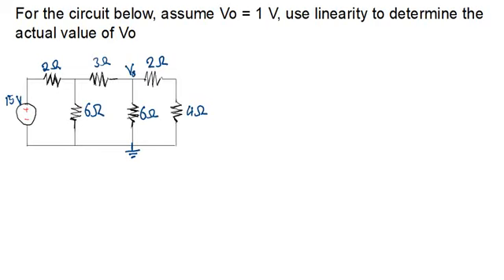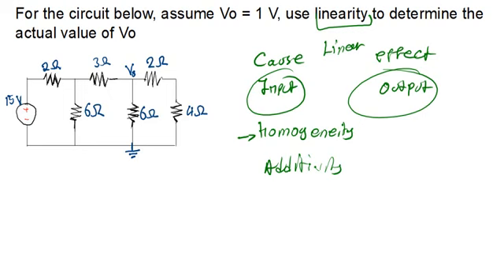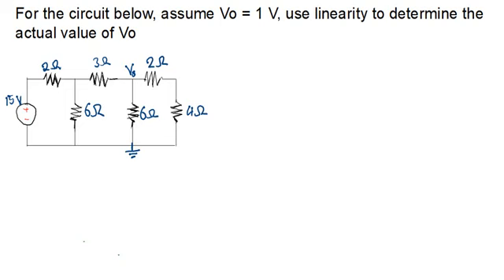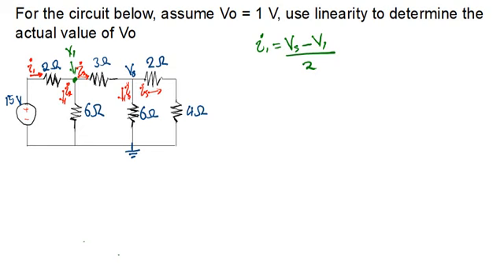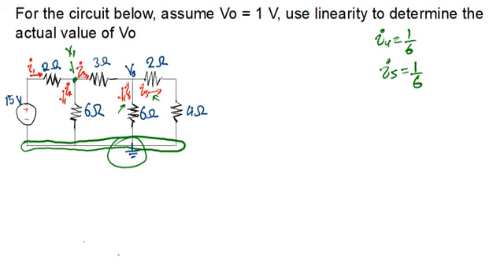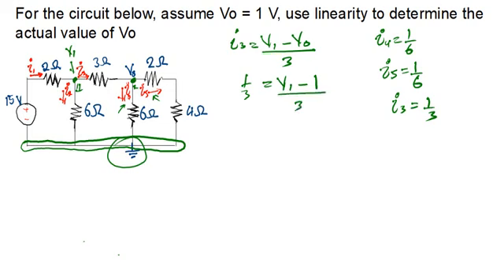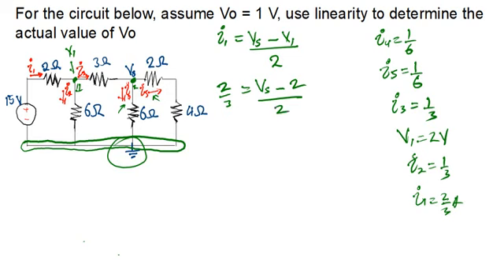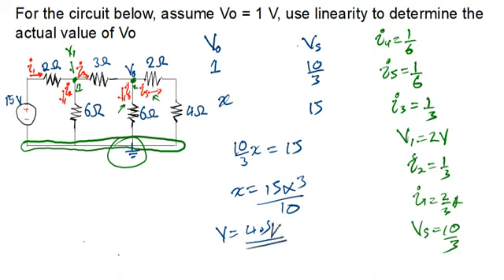Circuit Theorems _ Linearity Property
this video is a step by step easy to understand solution of a question under circuit theorems, the question was answered by applying the linearity property.